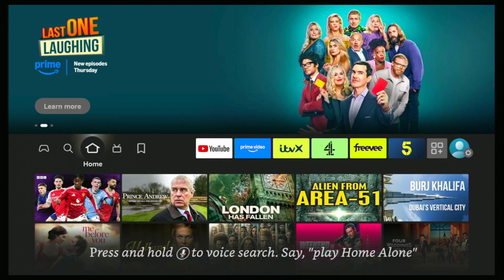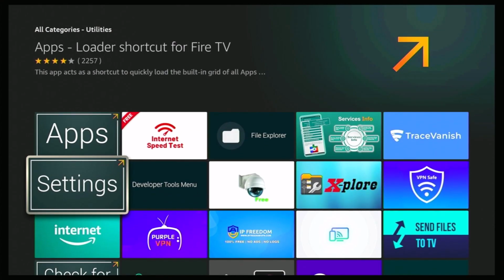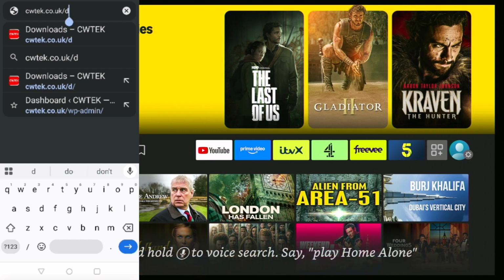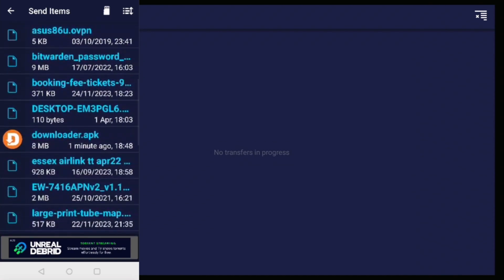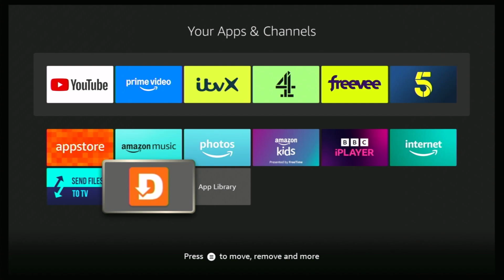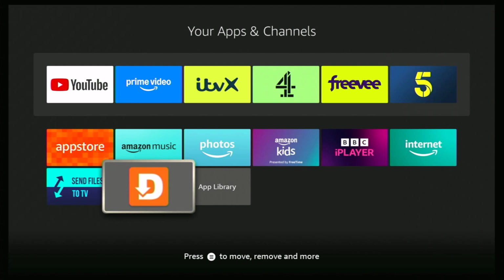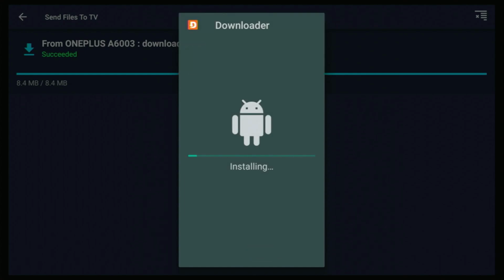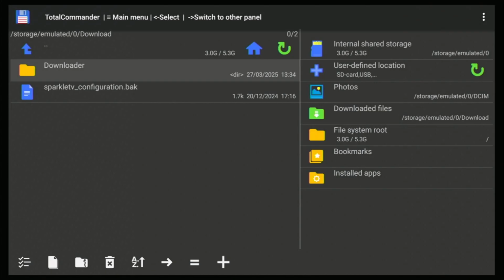🟢 Help! Downloader Missing From Firestick App Store - How To Restore It? 🟢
This video shows you how you can restore downloader to your firestick if it disappears from the App Store.

Below are links to items I am often asked about:

✅ US Fire TV Stick 4K 2nd Gen
✅ US Fire TV Cube 3rd Gen
✅ US Fire TV Stick
✅ US Fire TV Stick Lite
✅ US OTG for Firestick (2-Pack)

US Wireless Keyboard and Touchpad